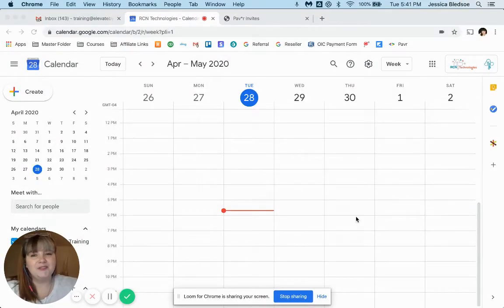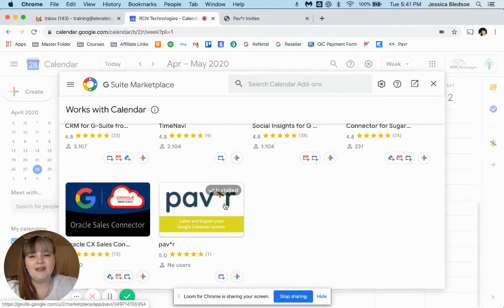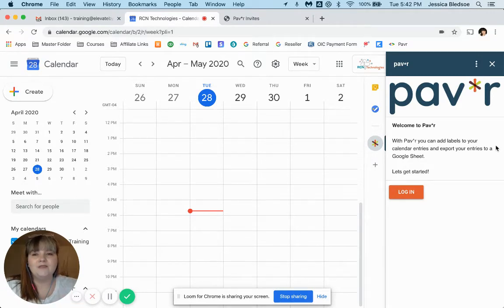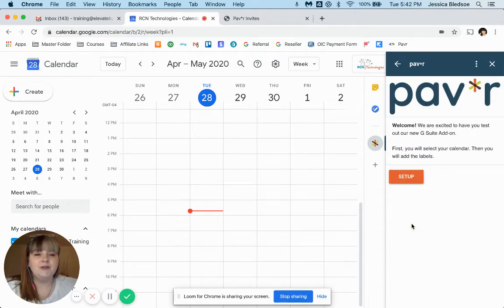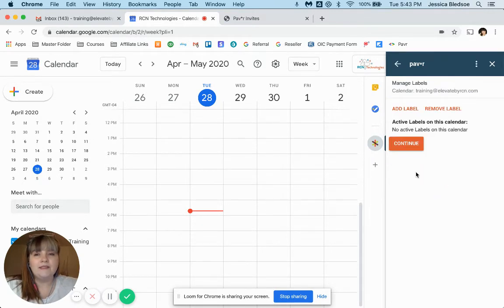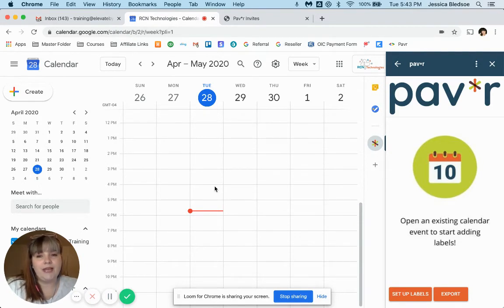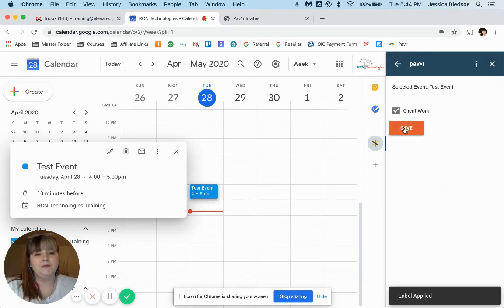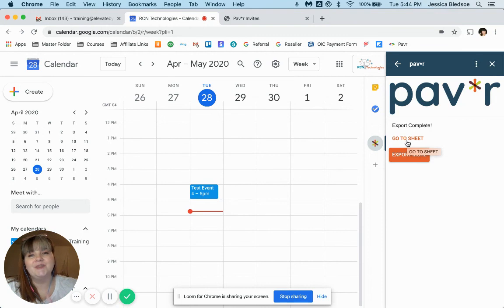Get Started in Pavr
Pav*r is a Google Calendar add-on that, simply put, makes your Google Calendar better. Add labels to your calendar entries and export your events to a Google Sheet. Watch this video to see how to get started with Pav*r!